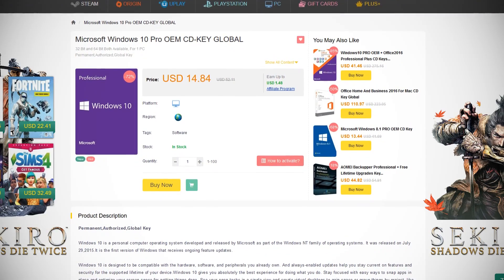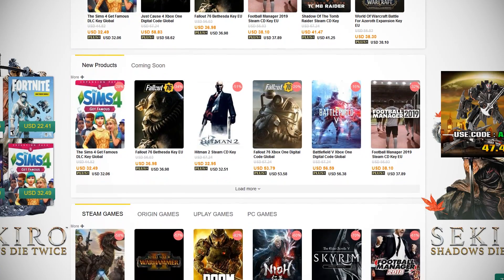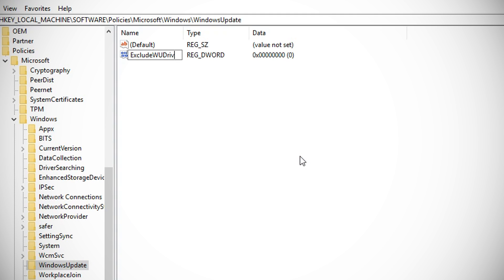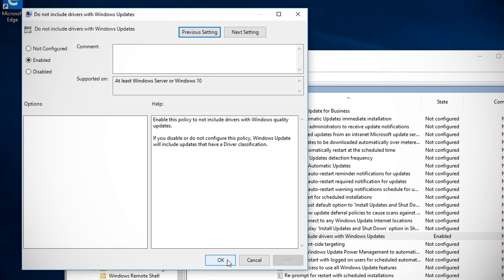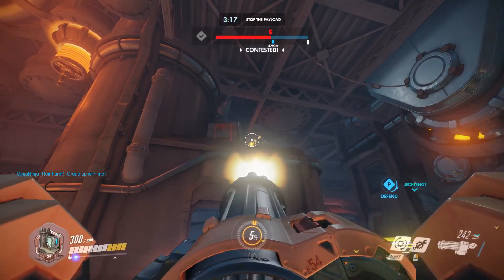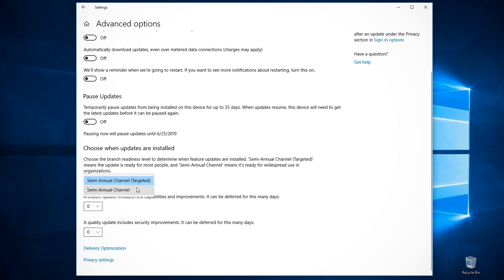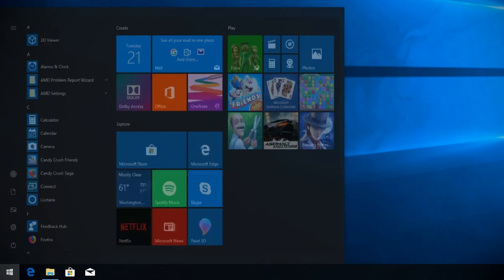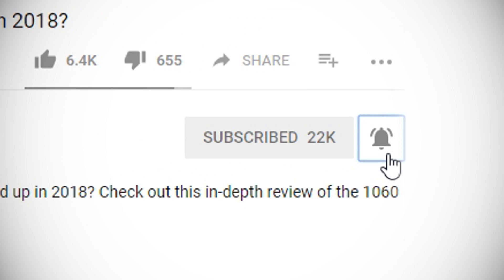6 Things You NEED To Do After Installing Windows 10 [2019] And Win10 Pro UNDER $12!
So you have a clean Windows 10 installation. Now what?? Check out the BEST settings in this video!